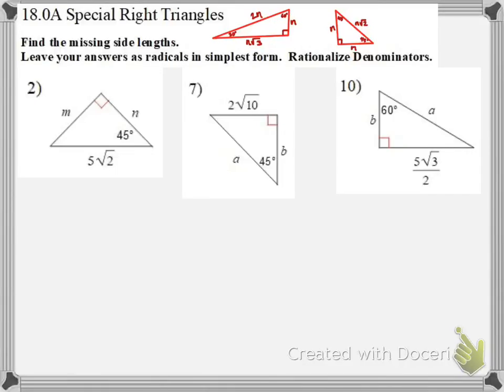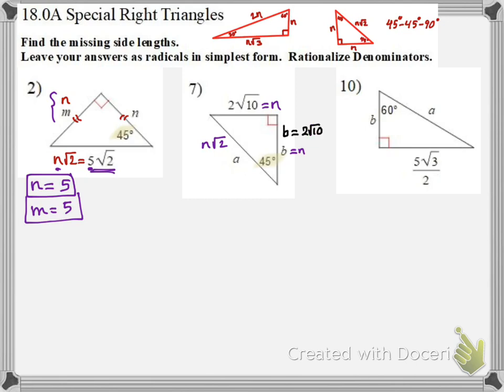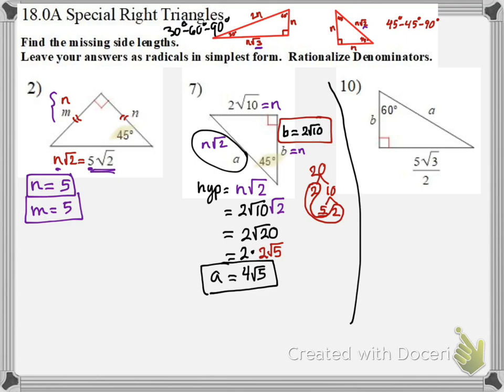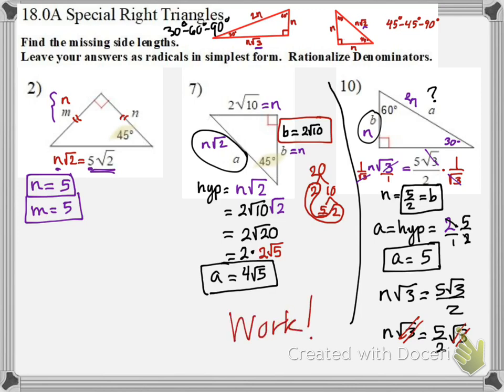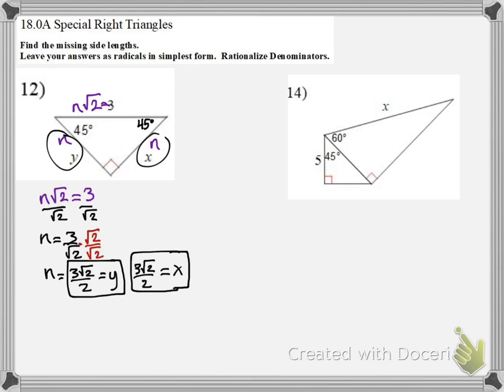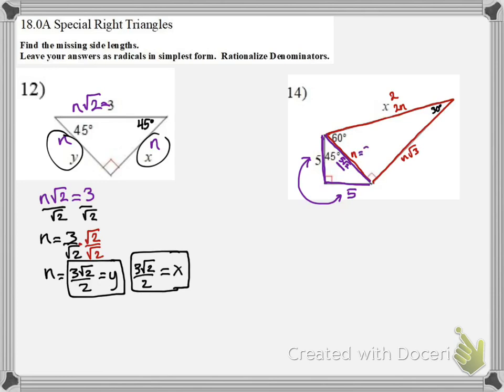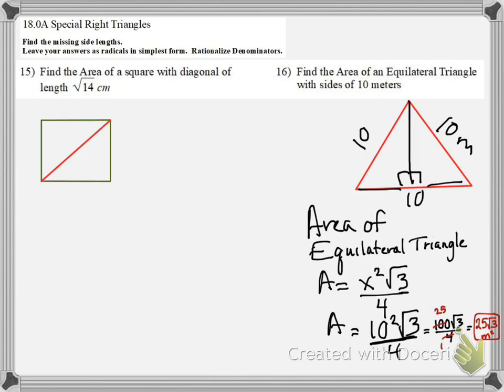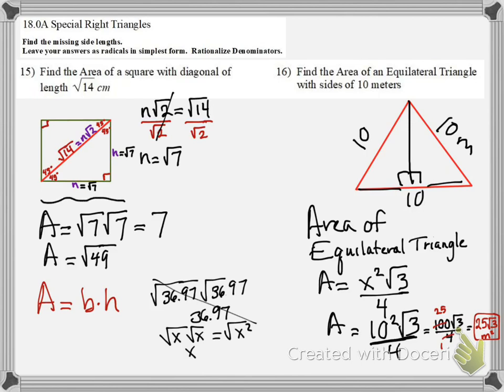18.0A assignment examples